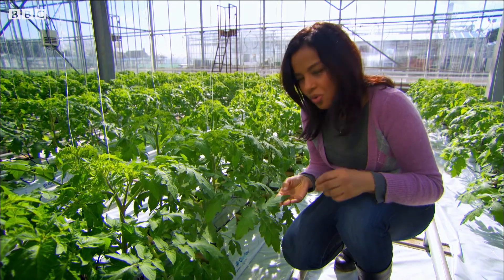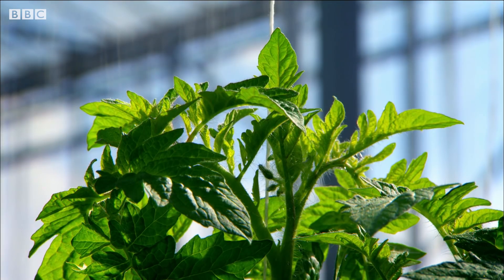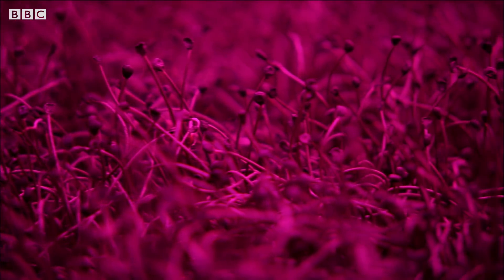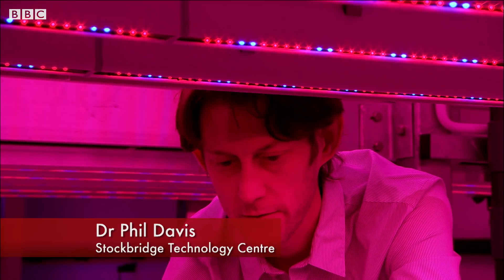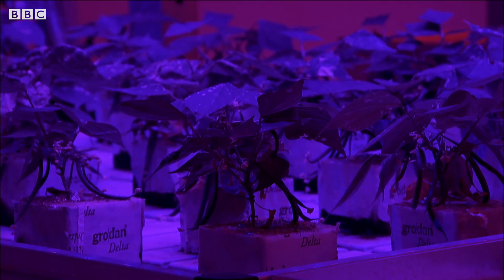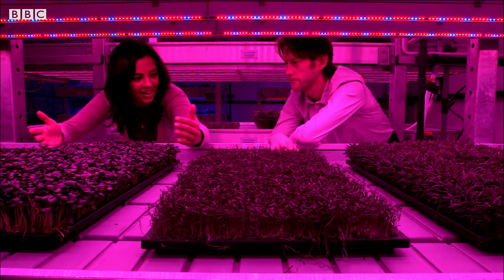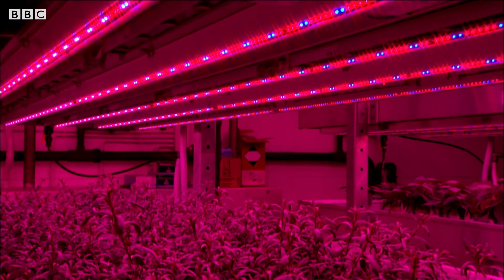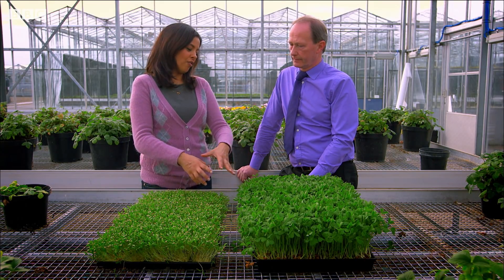How to Farm Crops Indoors | Earth Science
How can you grow plant indoors? And why is it important for the future of the planet?